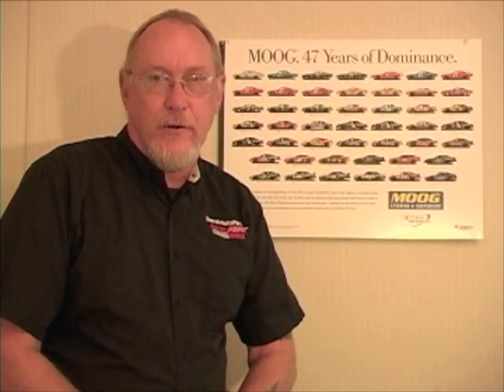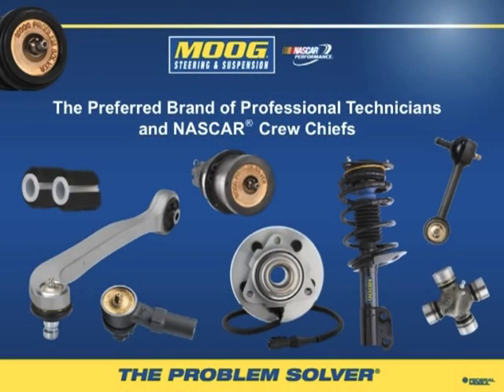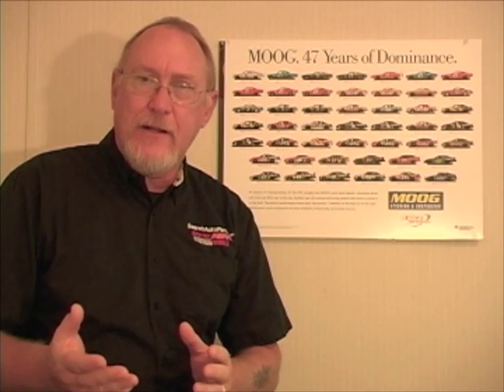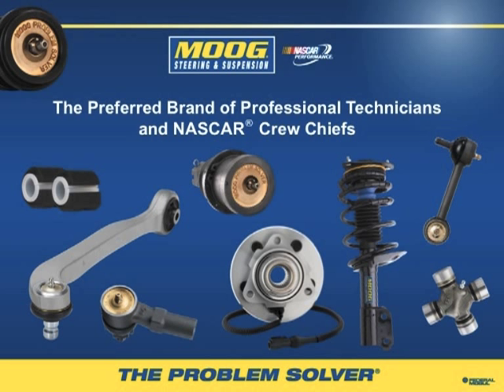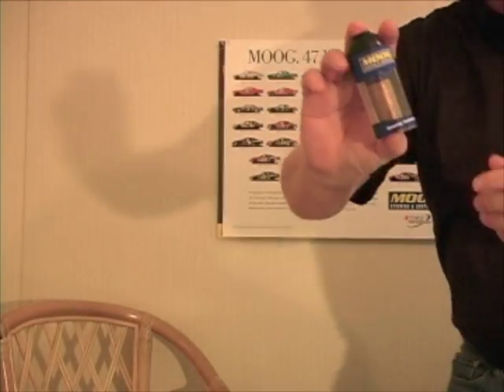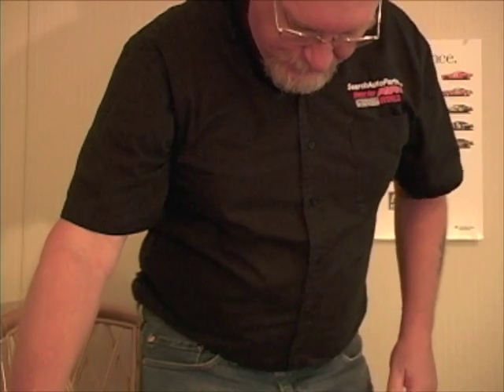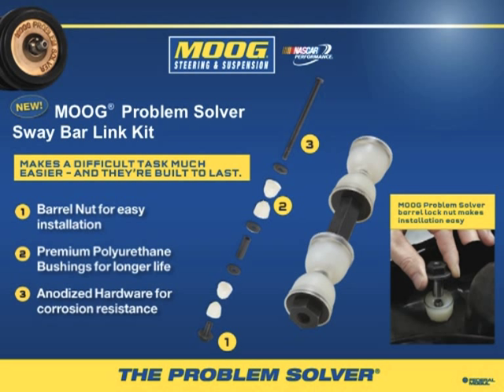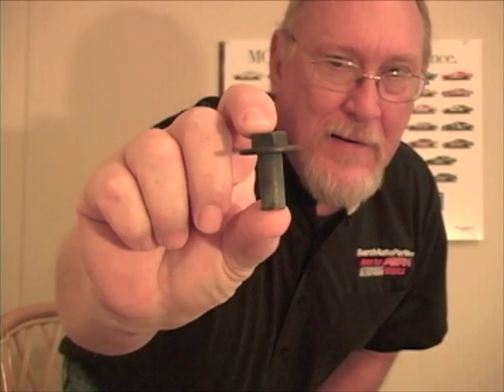Meet the "Problem Solvers"! MOOG Steering and Suspension Products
On this edition of "In The Workshop", Motor Age technical editor Pete Meier talks to reps from MOOG (a Federal-Mogul company). The MOOG name has been associated with NASCAR champions for nearly 50 years and they have brought a number of innovative products to the aftermarket. Discussed in this presentation are the latest innovative ideas from MOOG, the support and training MOOG offers the professional technician, and the role they play supporting those unsung NASCAR heros...the crew chiefs!